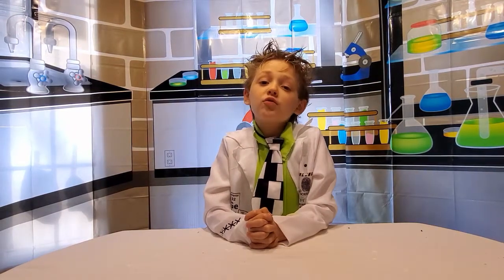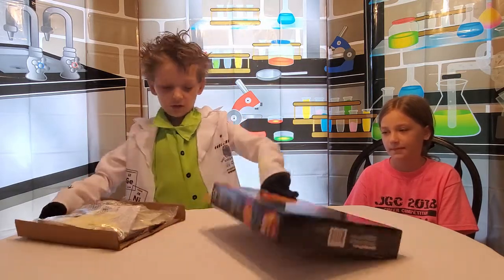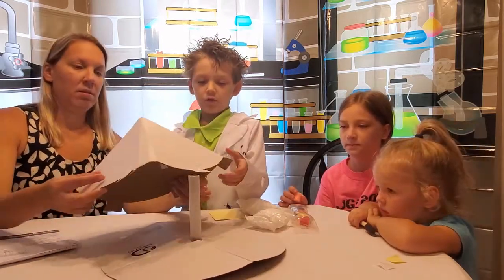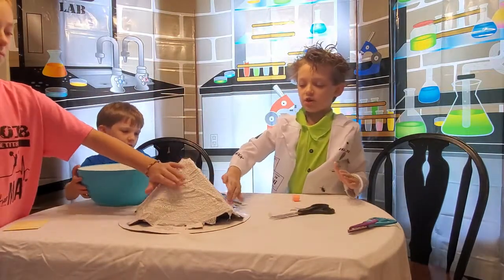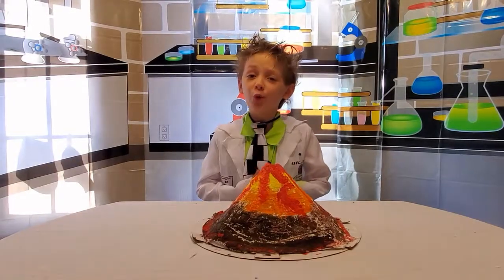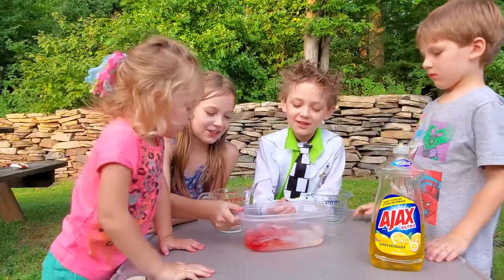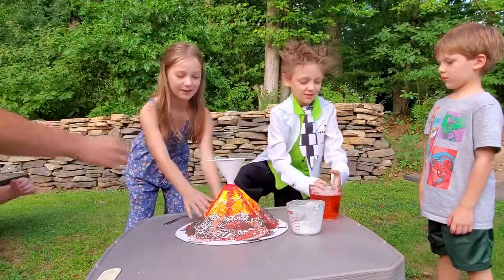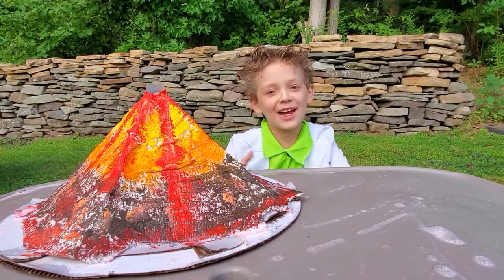Luke the Kid Scientist Makes Volcano Erupt! Easy Science Experiments for Kids Creating a Volcano!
ERUPTION! Luke the Kid Scientist Makes Volcano Erupt!  Creating a Volcano!  We had a kit to create a volcano and to make it erupt.  The kids had so much fun with Luke the Kid Scientist.  The kids learned what makes a (pretend) volcano erupt.  We had so much fun creating a volcano!   Luke the Kid Scientist also gives some facts about volcanoes.  He is quite the character.  Join Luke the Kid Scientist on this fun adventure in volcano building!  Erupting a volcano is such an easy science experiment to do at home!